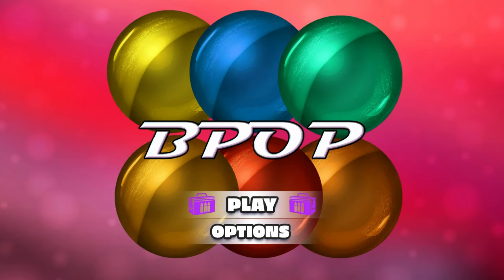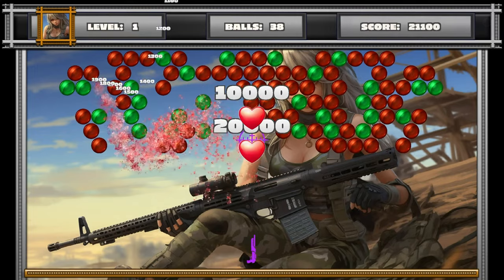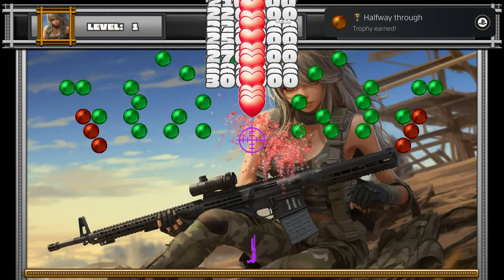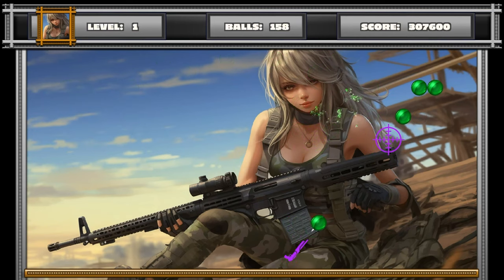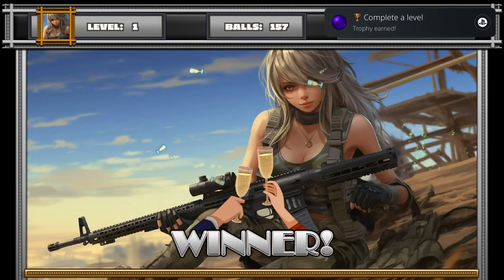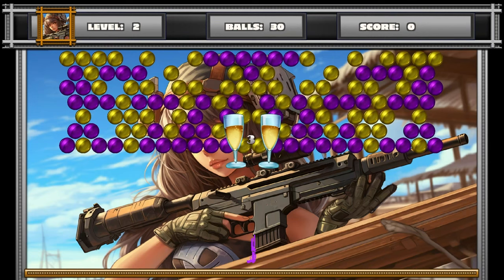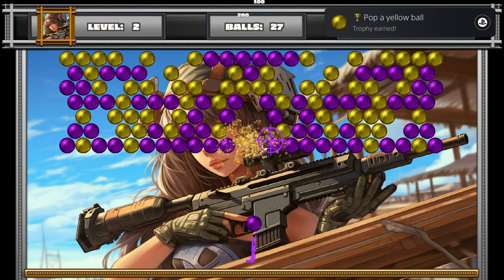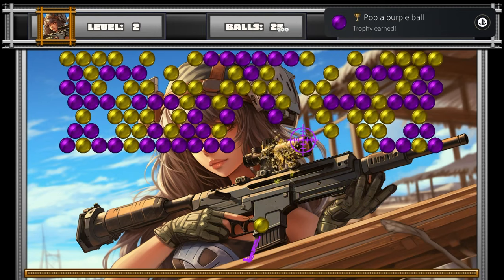Bpop | Easy Cheap Fast Platinum! | 100% Trophy Guide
My trophy guide for Bpop! Available on PS4 and PS5, this is a 100% trophy guide and walkthrough. This game has 5 stacks.

Bpop is a captivating pop shooter where players strategically link colored explosions to annihilate balls in a top-down view. With every 10,000 points, earn extra balls, while utilizing the L stick to move your launcher, R stick to aim the projectile, and the X button to fire. Master the art of chaining combos to achieve the major goal of obliterating all balls on screen and unlock endless fun in this arcade challenge.